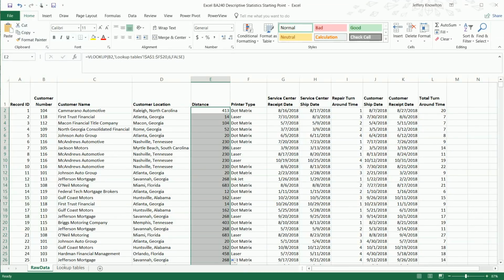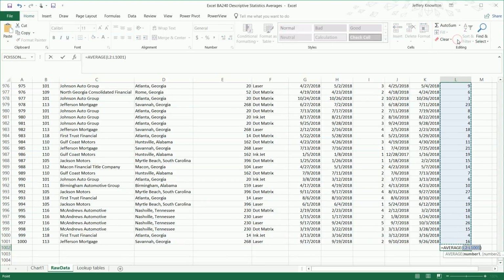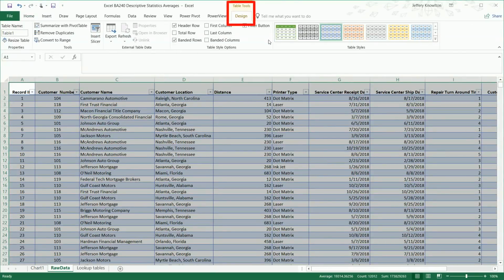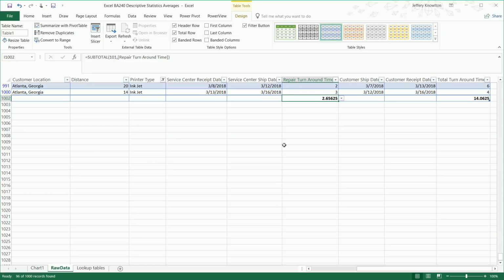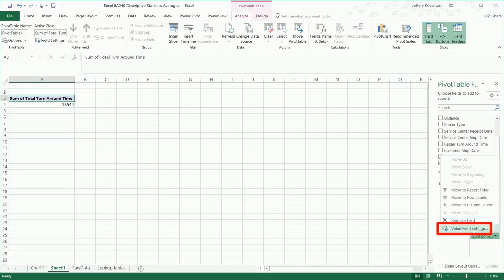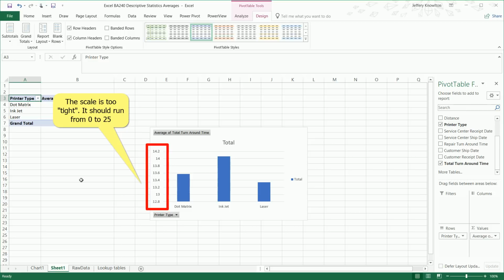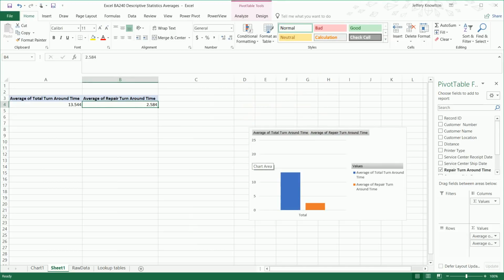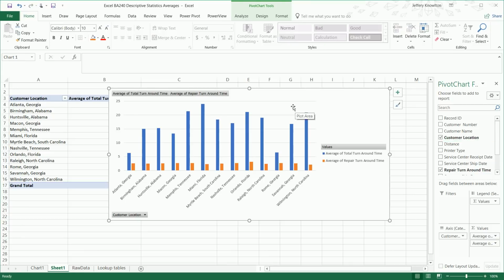Lesson 4: Averages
In this video, I show you several different ways to calculate averages in Excel.